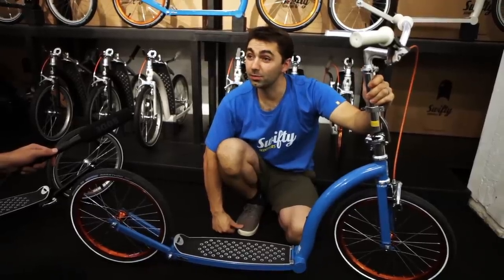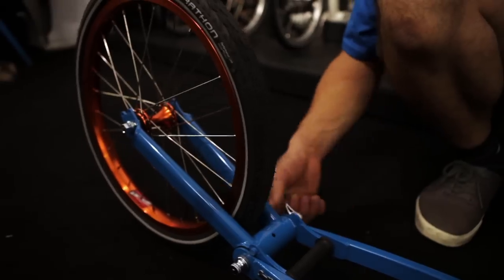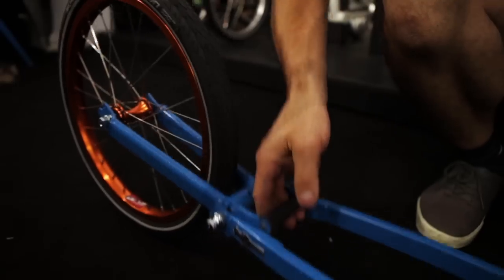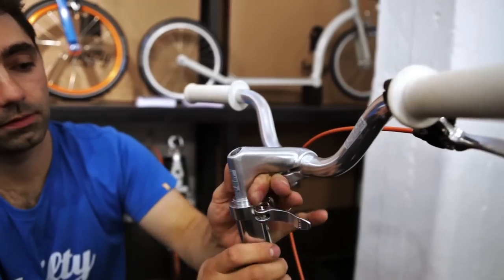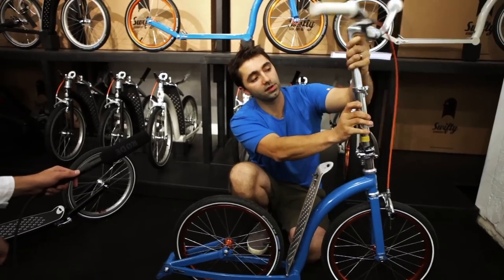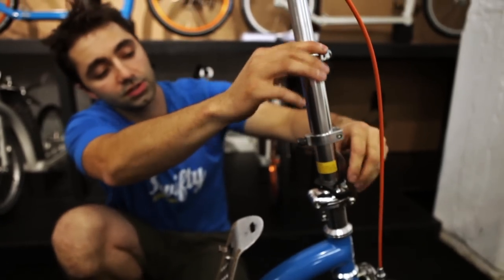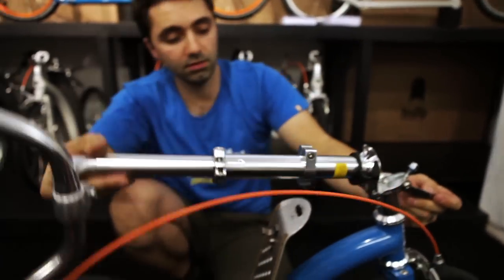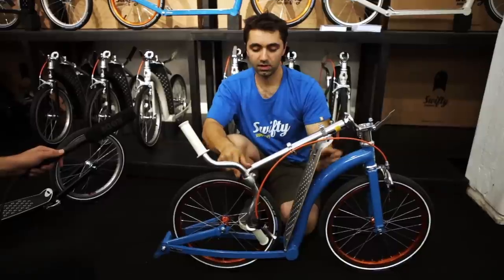How to fold a Swifty Scooter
Jason demonstrates how to fold SwiftyONE